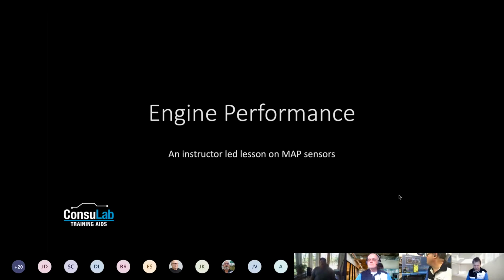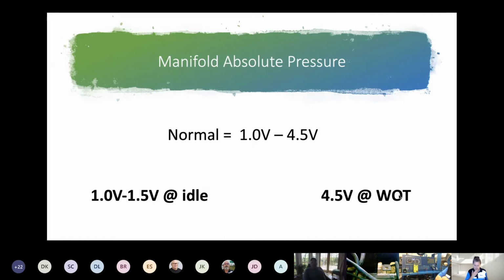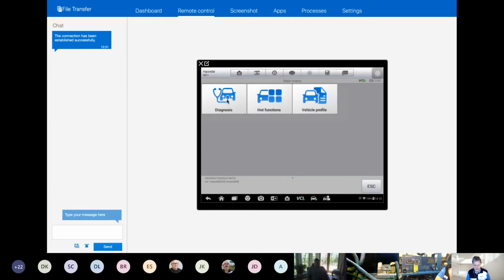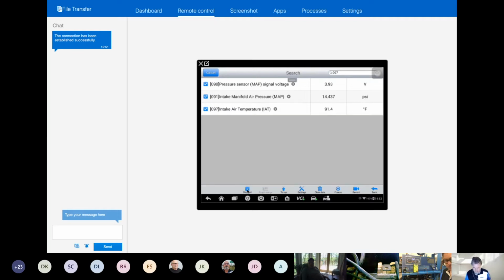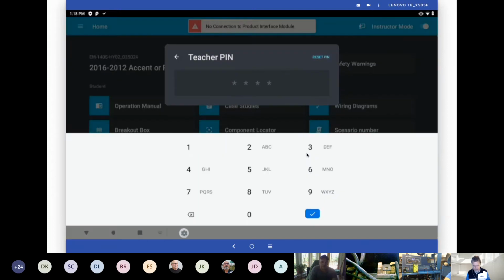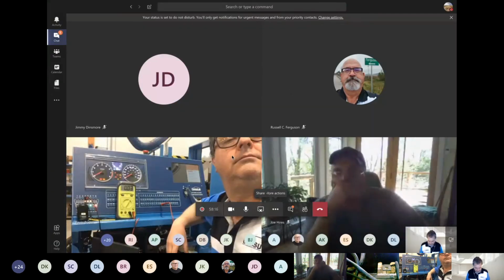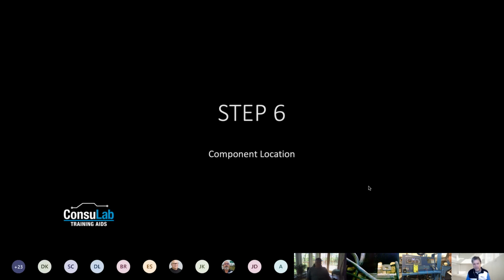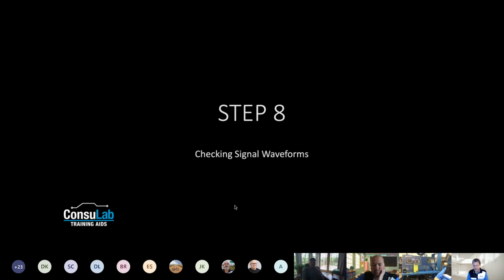Learning & i[Teaching]i - An instructor led lesson on MAP sensors - Part 1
An instructor led lesson on MAP sensors - Part 1